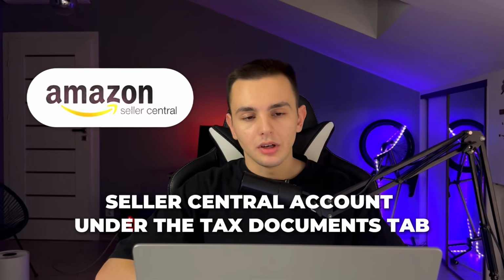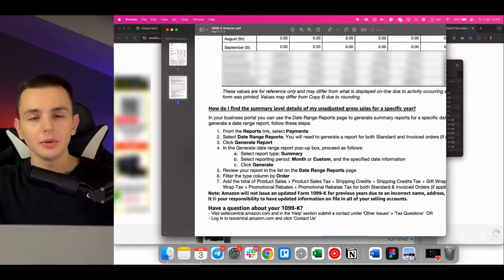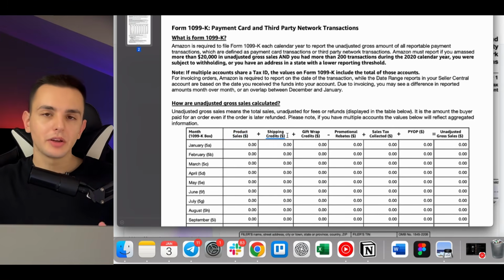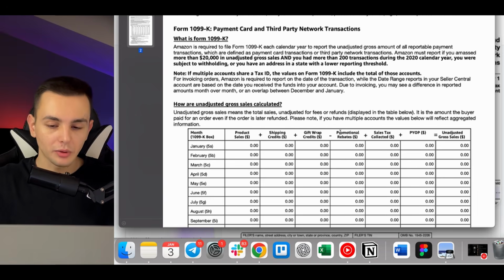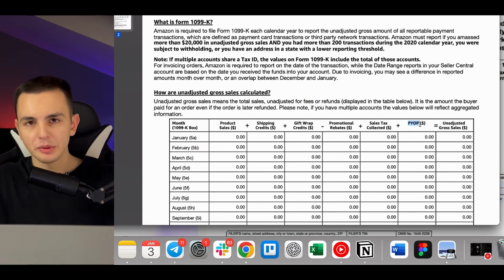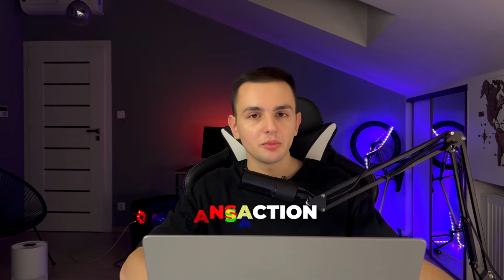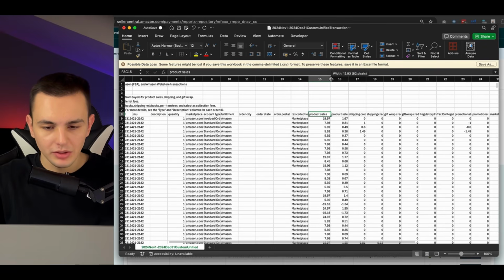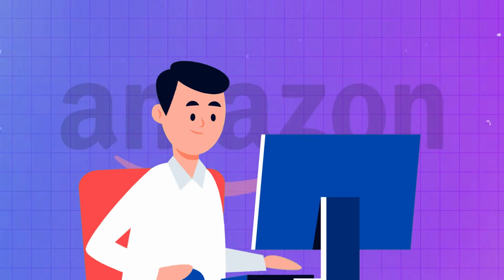Amazon 1099-K Report Explained: How to Avoid Overpaying Taxes & Reconcile Transactions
In this video, I’ll break down everything you need to know about the Amazon 1099-K report. You’ll learn what the 1099-K report is, how it’s calculated, what to consider to avoid overpaying taxes, how to reconcile it with transaction reports, and why our analytics tool cannot be used for tax returns. Watch until the end to ensure you handle your Amazon taxes correctly.

Timecodes:
00:00 Intro
00:43 What is 1099K report
01:49 Who will receive 1099K report
02:38 Why you need 1099K report
03:32 What to do if you found a mistake
04:07 1099K report structure explained
07:56 How to get 1099K breakdown by transaction
10:41 Why analytics tool isn’t suitable for tax reporting
11:56 Ending